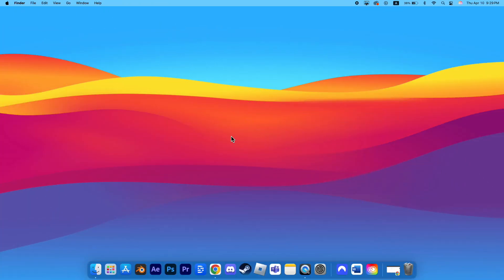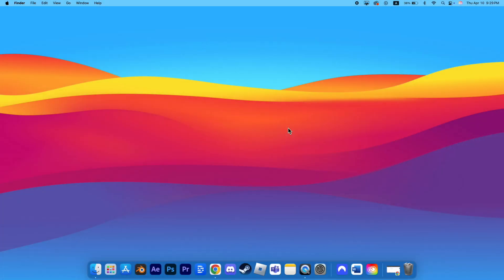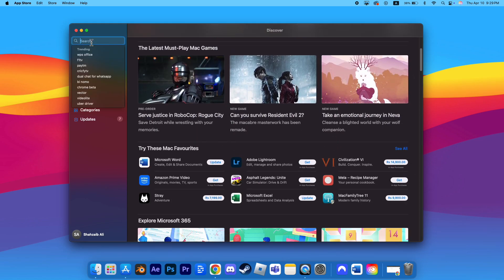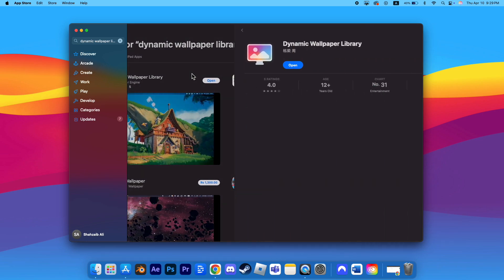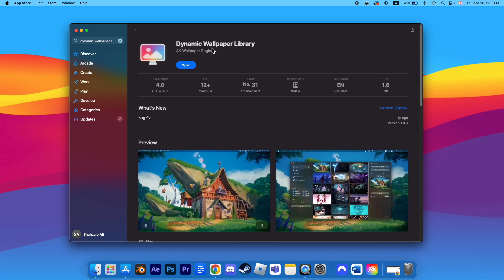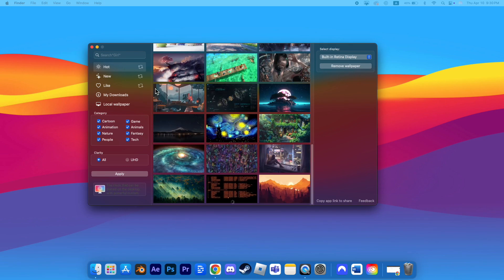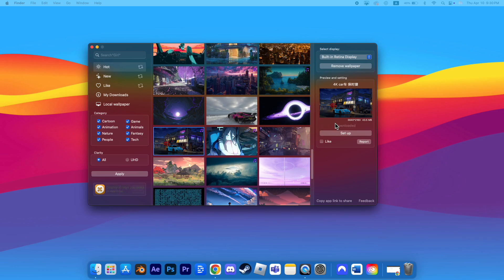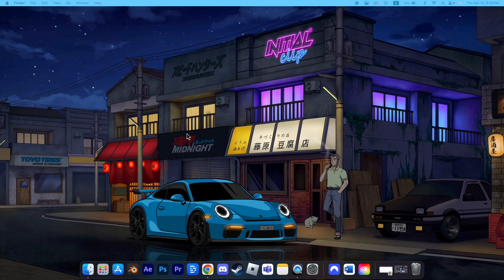How To Set Your Own Live Wallpaper On Mac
In this video, I’ll show you how to set your own live wallpaper on Mac in 2025, step by step. Whether you want to add some motion to your desktop or personalize your Mac with a custom live wallpaper, I’ll guide you through the process to make it happen.